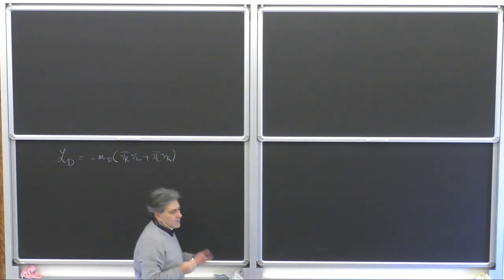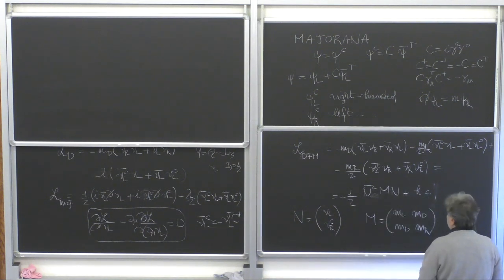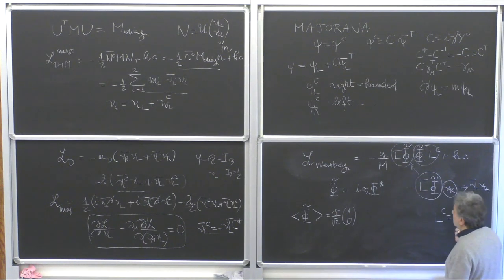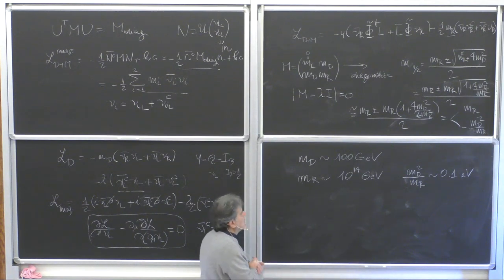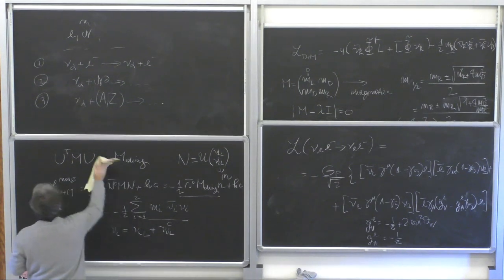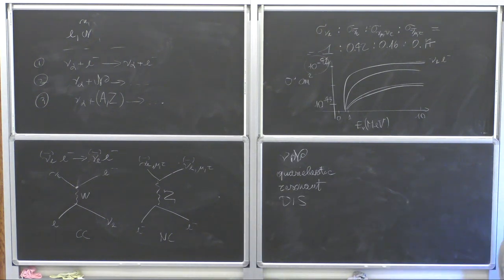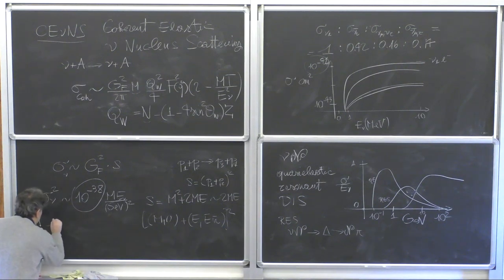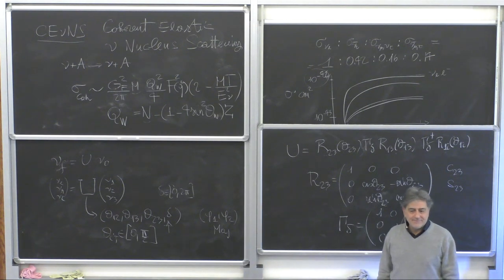Antonio Marrone: "Neutrino Physics and Astrophysics" - Lecture II